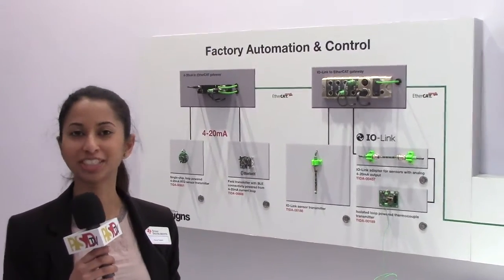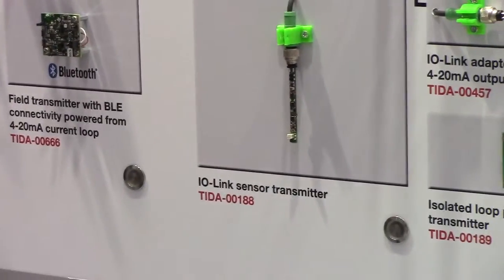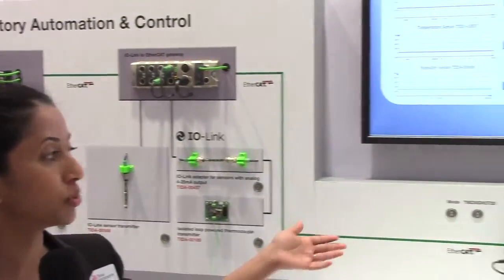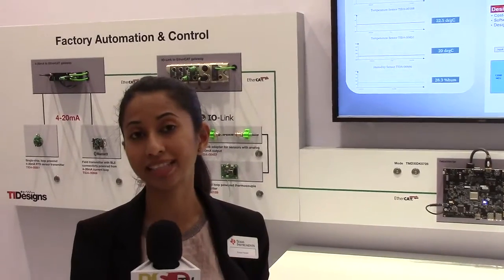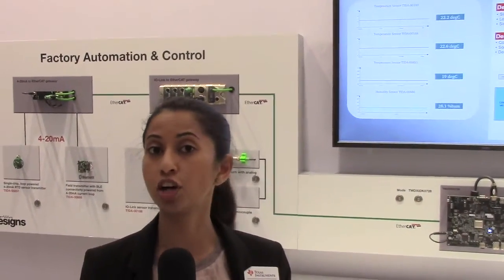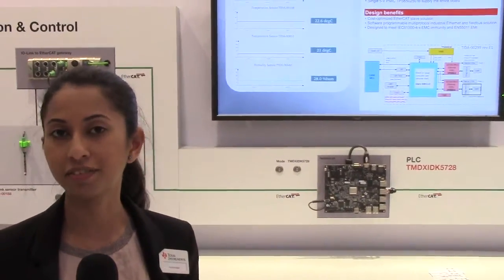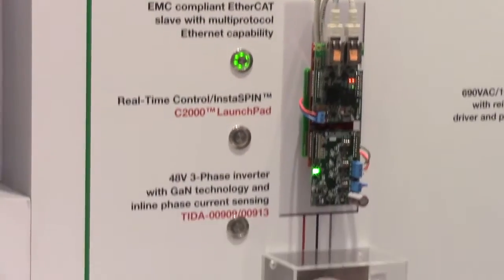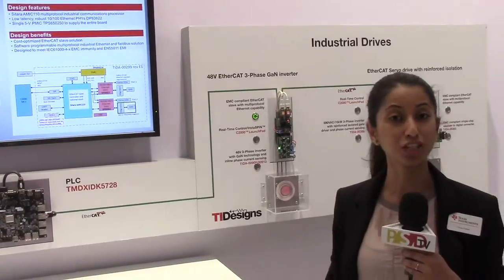PSDtv - Punya Prakash of TI on their Industry 4.0 solutions at embedded world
In this episode of PSDtv, Punya Prakash of Texas Instruments talks about their Industry 4.0 solutions at embedded world for Power Systems Design. The demo is a smart factory using the latest TI automation and communications solutions.